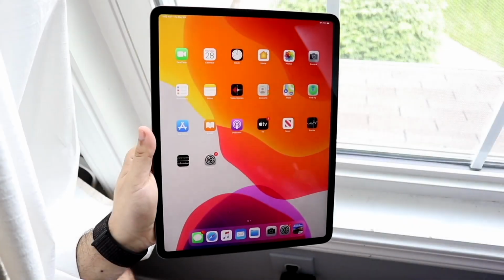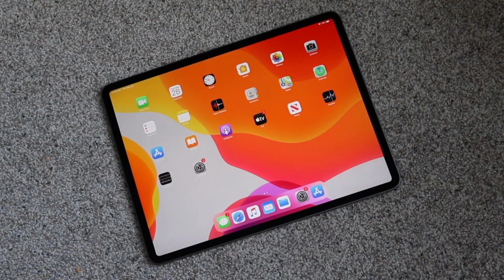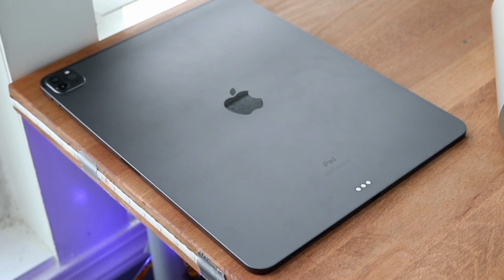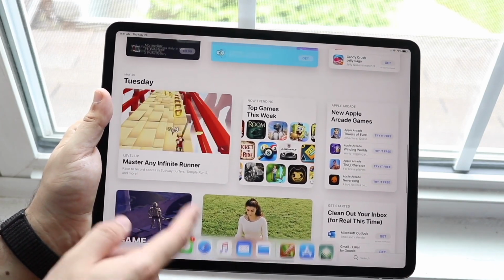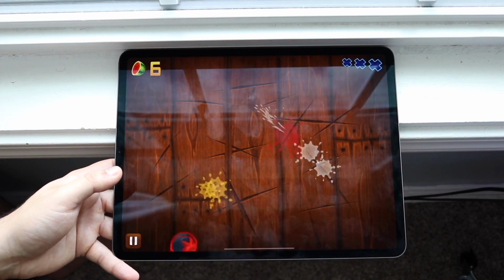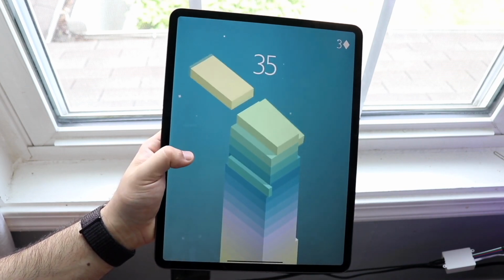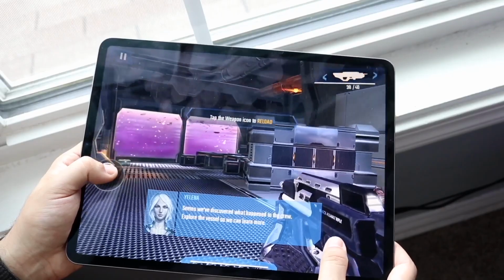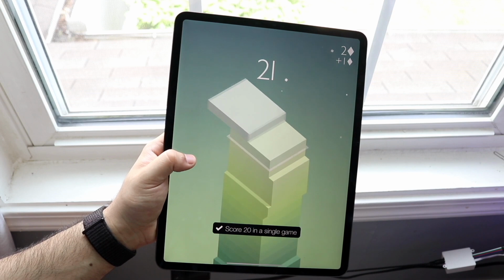iPad Pro (2020) In 2023! (Still Worth Buying?) (Review)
Let's take a look at the iPad Pro 4th Generation In 2023! (Still Worth Buying?) (Review)